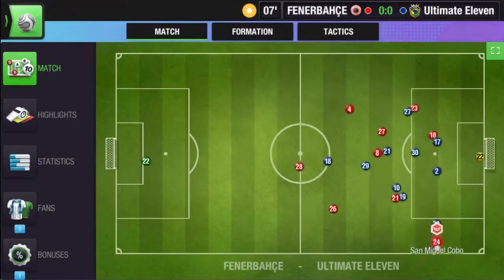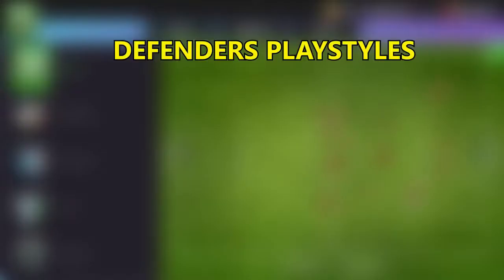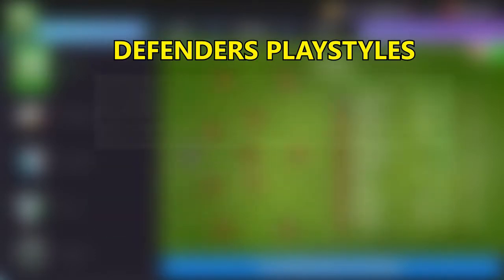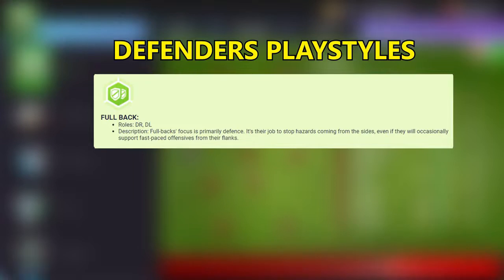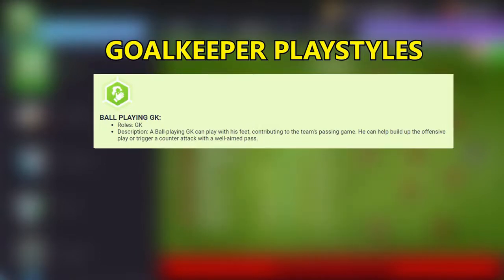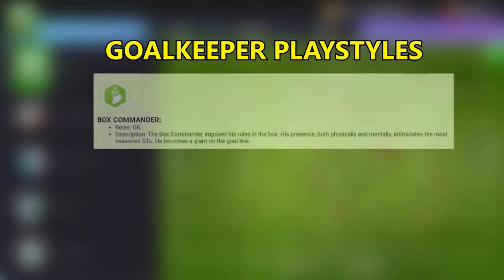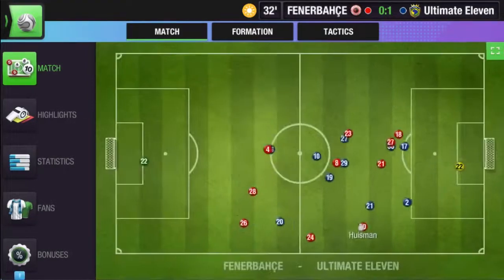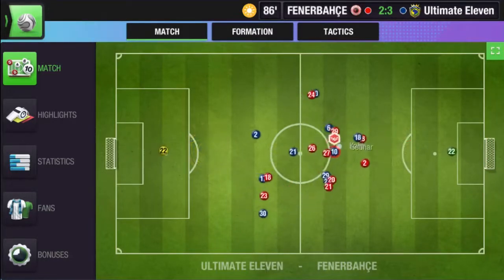Best play style | Play style top eleven | Best Defender and Goalkeeper play style | Part-3